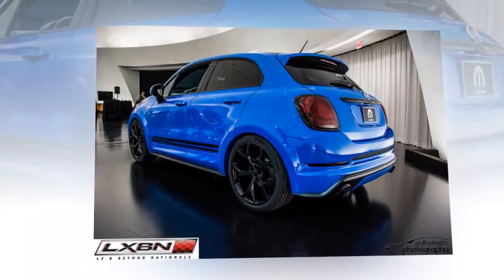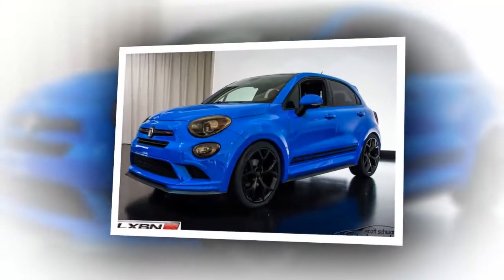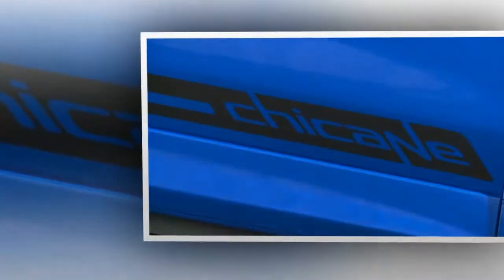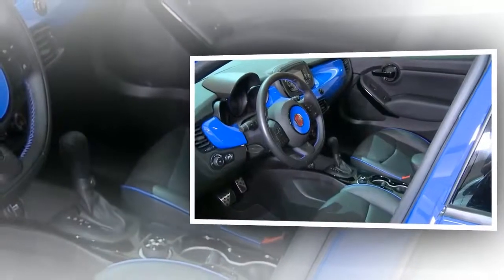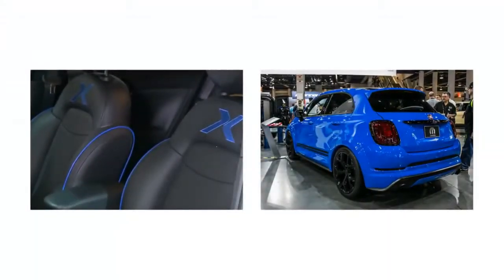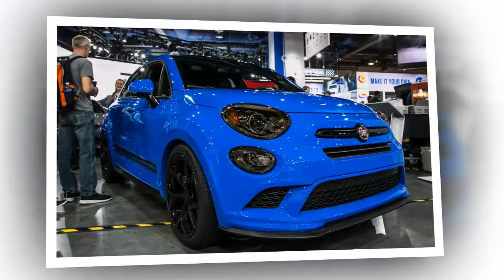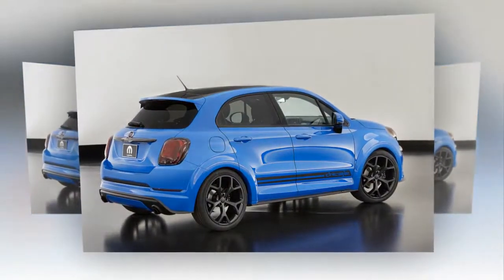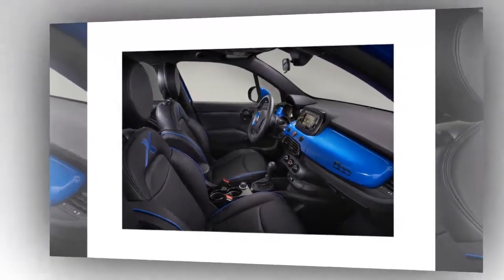Fiat 500X Chicane Debut At SEMA, Packed With Mopar Parts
In this video contains slide show photo and the latest information about cars. I Hope this video will help you and more people to get information about cars.